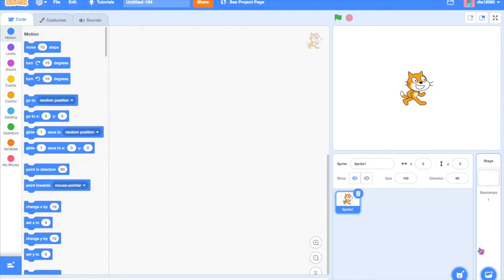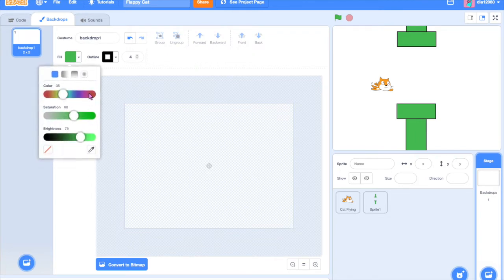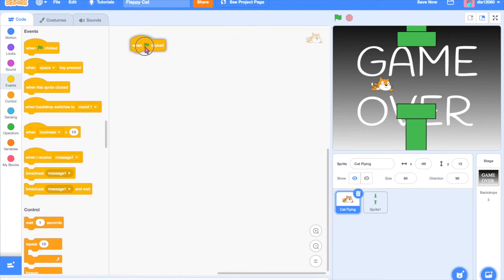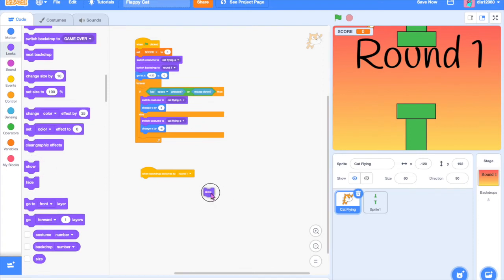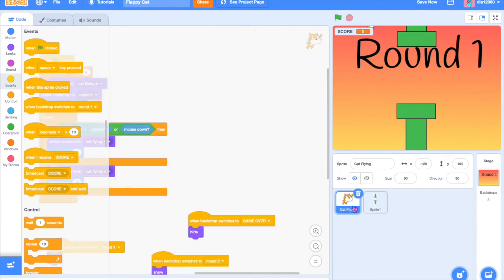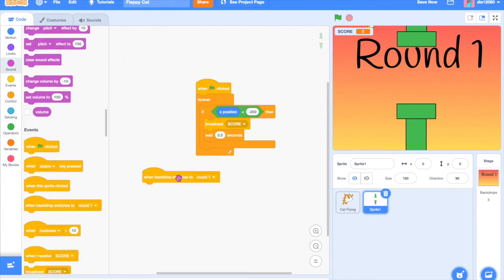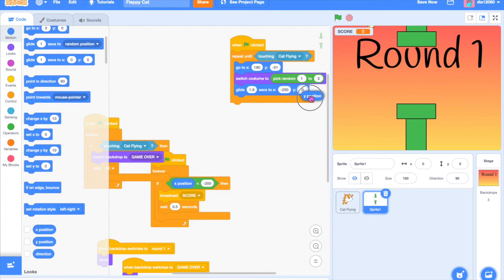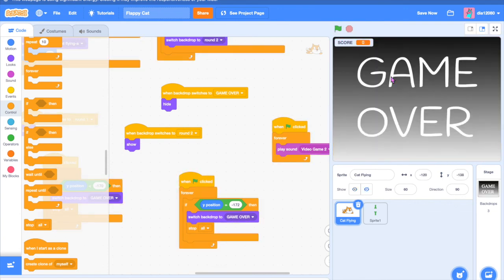Flappy Bird Game!! Scratch GDC!